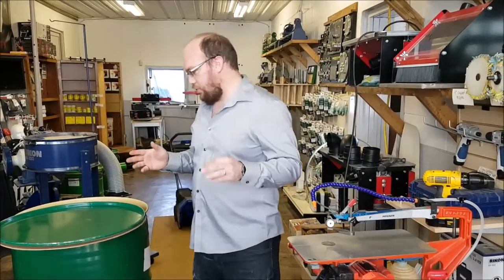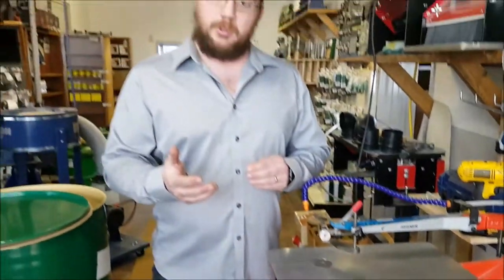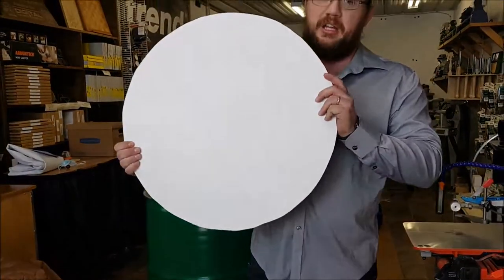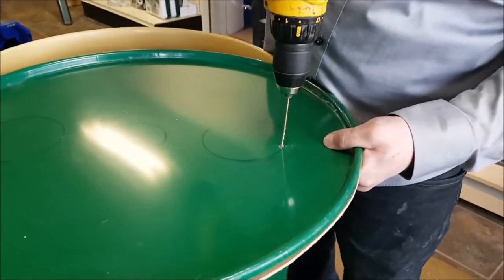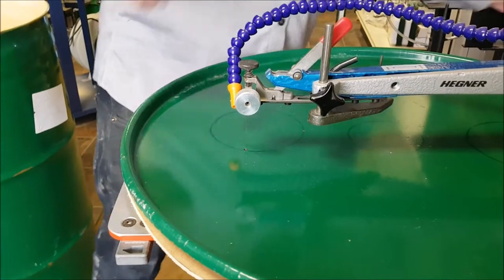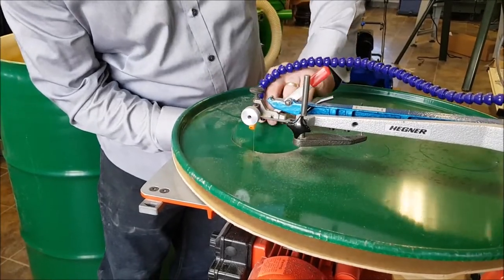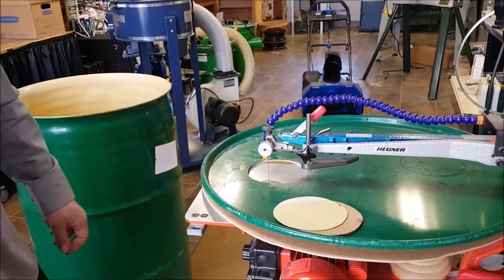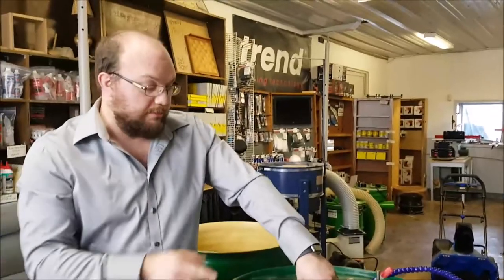Cutting Metal With a Scroll Saw, How To Do It Right! EthAnswers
Ethan cuts some steel with his Hegner scroll saw and gives some tips and tricks for folks looking to do the same.